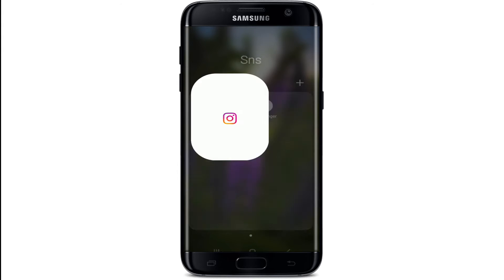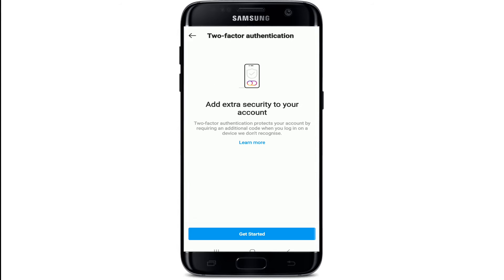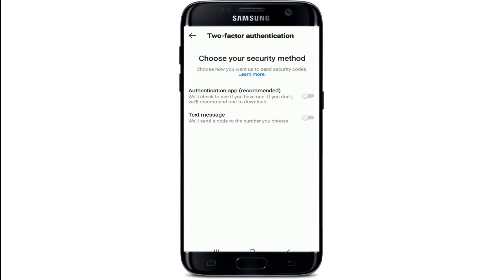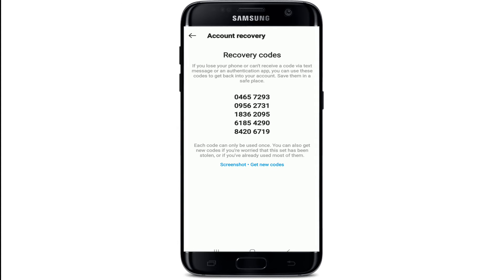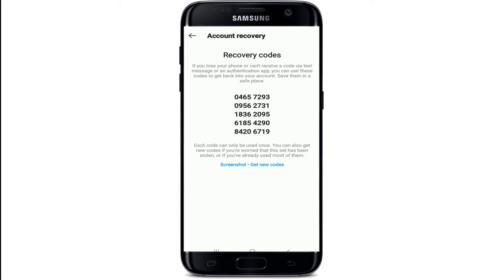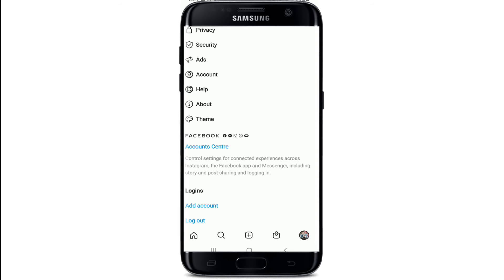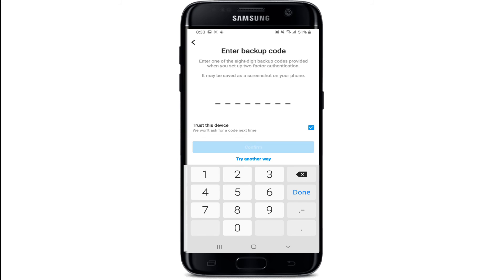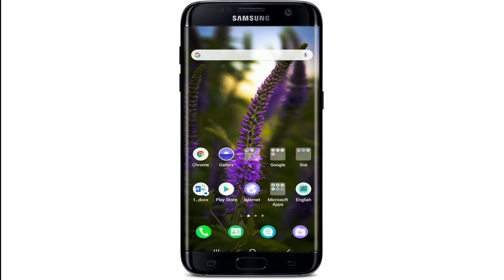Login Instagram with Recovery Code 2021 | Sign In Instagram Account Tutorial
Learn how to login to Instagram with recovery code. Here in this video we are going to guide you step by step process on how you can easily login to your Instagram account with a recovery code. Just follow some simple instructions in order to do so.
There are a few ways you can log in to your Instagram account with. One of them is with recovery code. It’s a simple process to set up login with recovery code. Just enable the two-factors authentication, it adds necessary additional layer of security to your username and password on Instagram.
Follow the steps down below in order to login Instagram with recovery code:
1: Open Instagram on your mobile device and sign in to your account
2: Go to your profile on the bottom right corner of your screen
3: Tap on the menu on the top right corner
4: Tap on ‘settings’ and select ‘security’
5: Tap on the ‘Two-factor authentication’ option under login security
6: Tap on ‘get started’
7: Choose your security method/ Tap on ‘text messages’
8: Enter the security code sent to you by Facebook on your mobile phone and tap on ‘done’
9: Save the recovery codes provided to you by Instagram
*you can use any one of the codes out of the 5 codes to login
Now in order to login with the recovery codes log out of your account first, Now enter one of the back up codes you previously saved and login normally as you used to